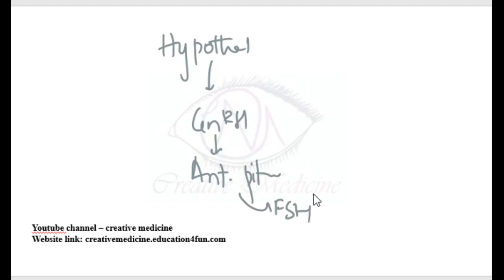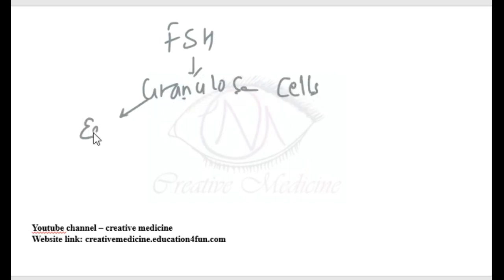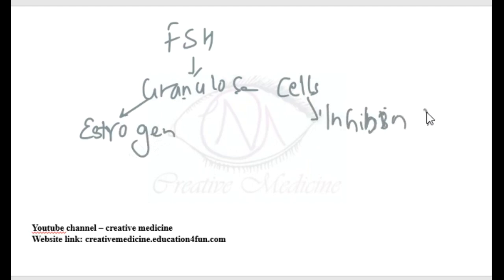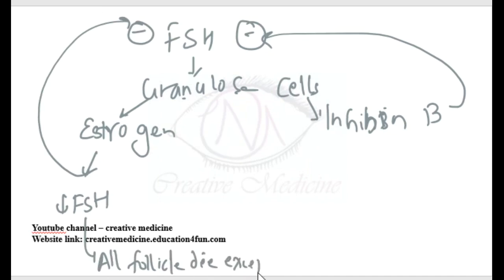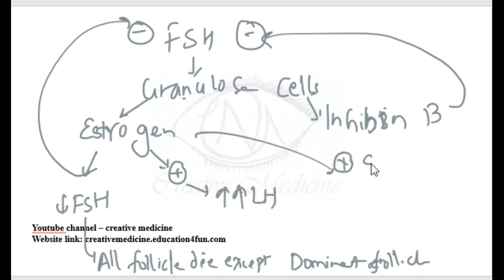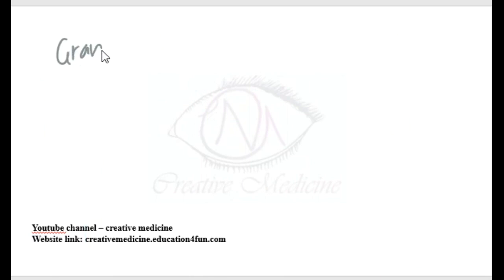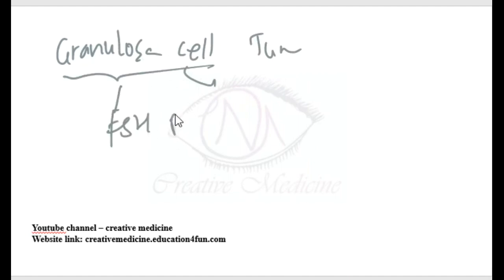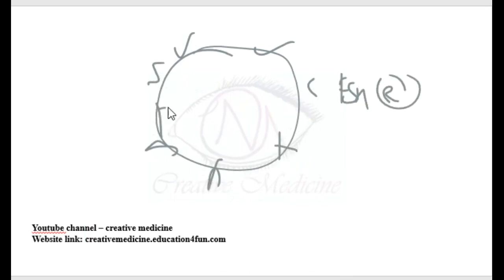Lec 2 Role of Follicle Stimulating Hormone